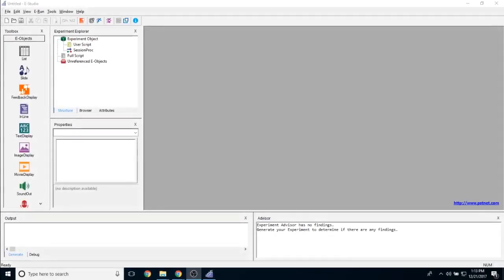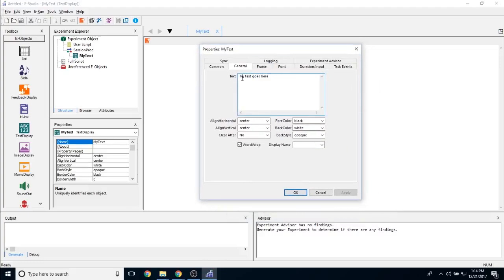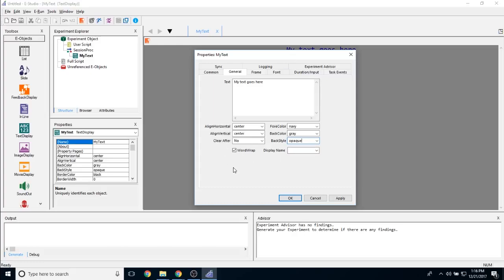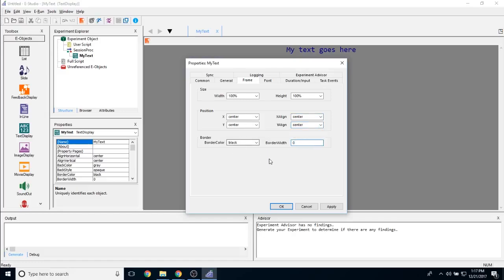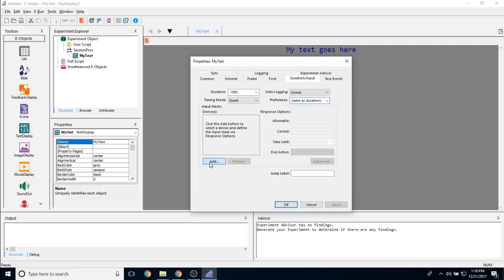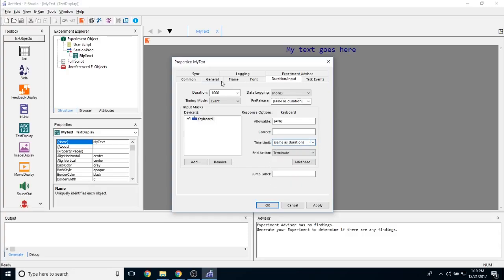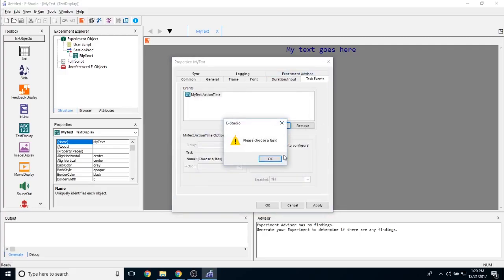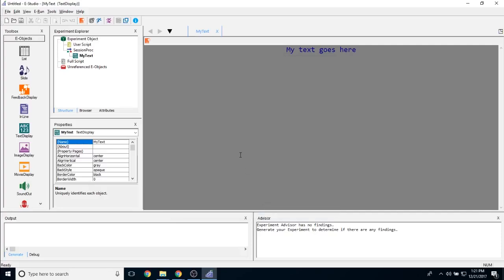E-prime 3.0 實驗軟體 - 如何進行文字刺激呈現的設定 - PST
E-Prime 3.0 是全球心理學研究與認知科學領域的首選軟體，亦是您實驗設計需求的最佳選擇。在E-Prime® 3.0 中，新增了許多必要的工具，讓您的實驗可以提升到不同的層級。此教學將協助您快速了解關於 TextDisplay 的相關屬性和功能。

重點概述：
✅ 屬性視窗說明：如何建立與進行文字刺激的各項屬性設定。
✅ 位置與大小呈現設定：如何調整文字刺激呈現效果，確保符合實驗需求。